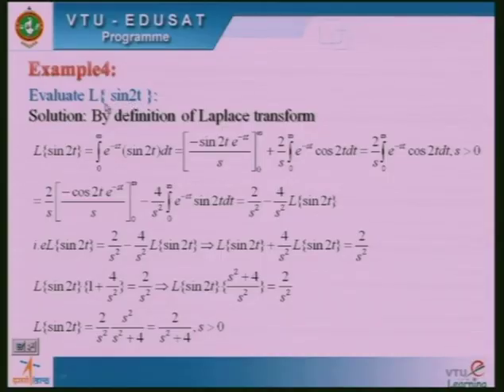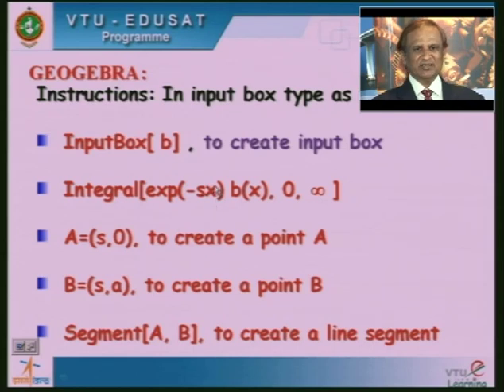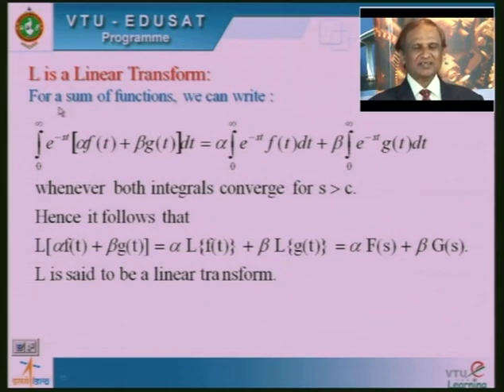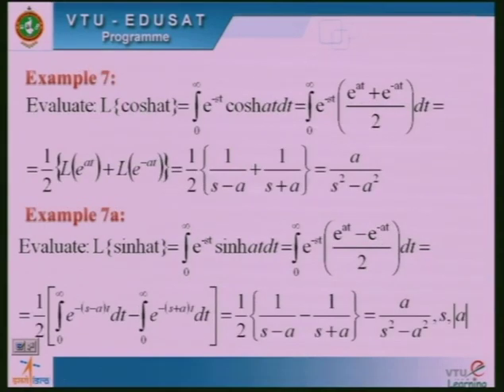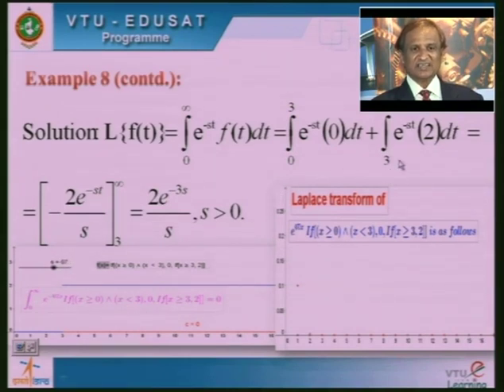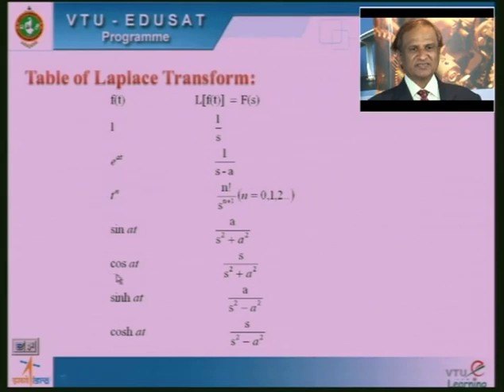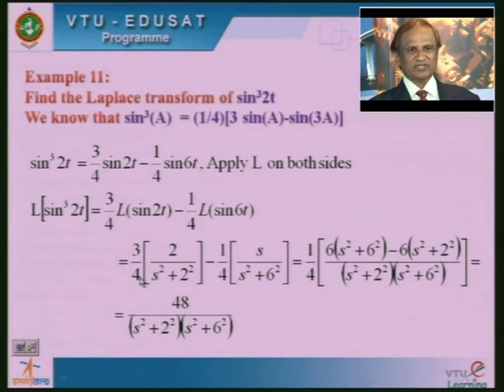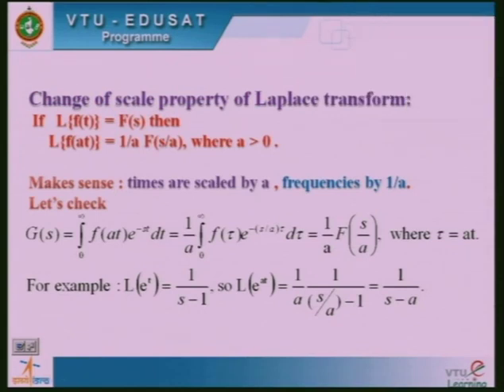22 Variety of Examples on Laplace Transforms | MATDIP401 | Advanced Maths 2 | VTU